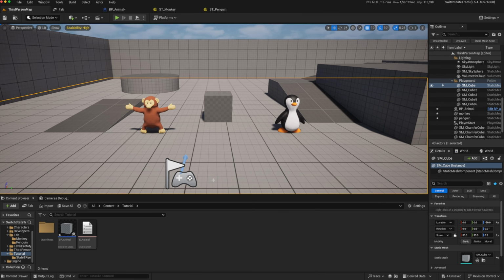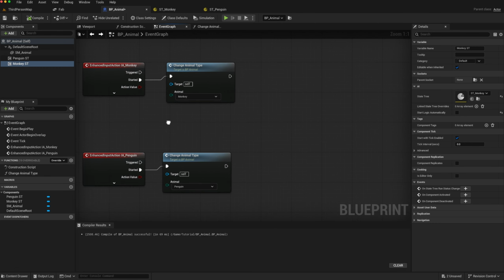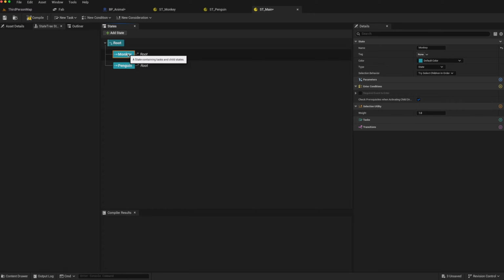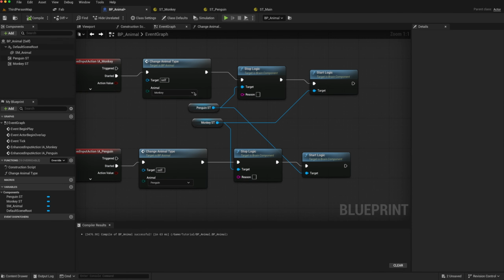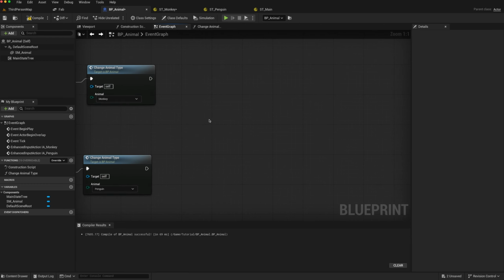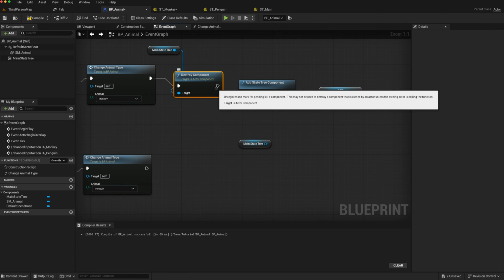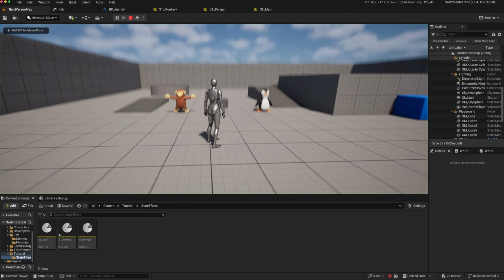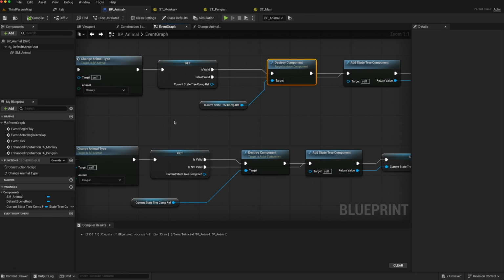UE5 || How To Set Switch Or Change State Trees In Blueprints - 3Ways Tutorial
A current blueprint limitation in UE5.5 is that you can not directly change the State Tree Asset on the State Tree Component while the game is running in blueprints.

In this UE5 tutorial I will show you Three Ways to solve this in blueprints. This will make your AI logic more flexible and your actors more reusable.

00:00 Intro
00:32 Current Blueprint Limitation With Changing State Tree Assets
01:06 Actor Setup
01:15 First Way - Multiple State Tree Components
03:06 Second Way - Linked Assets In State Tree
07:06 Third Way - Destroy / Add State Tree Component To Actor or AI